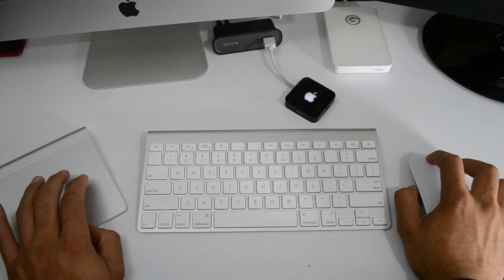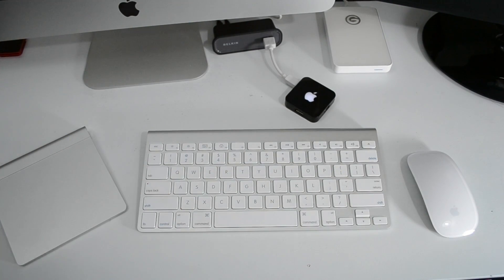Better Touch Tools Review (Mac OS Lion Custom MultiTouch Gestures)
Talk to me on Skype:
king.atlas